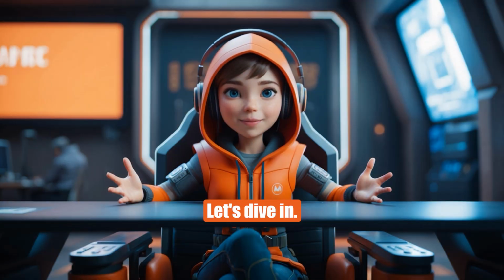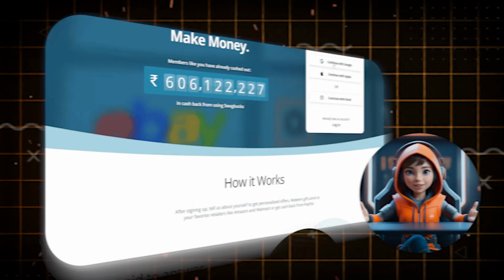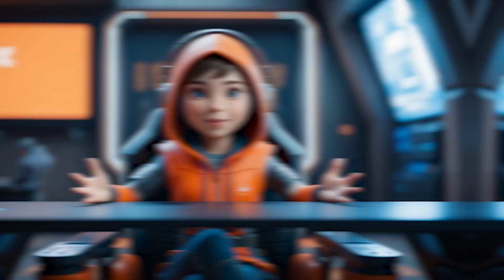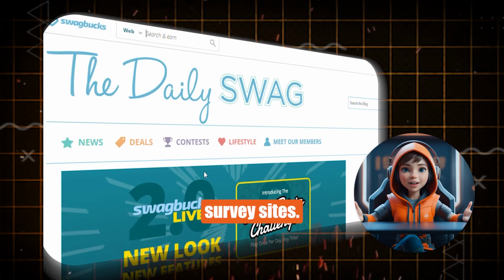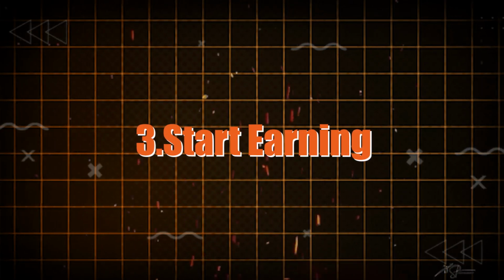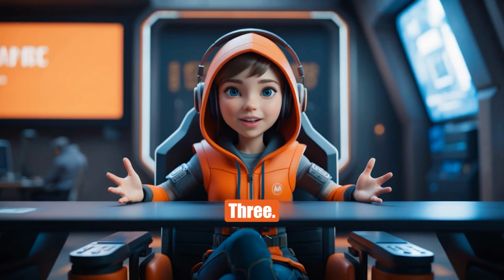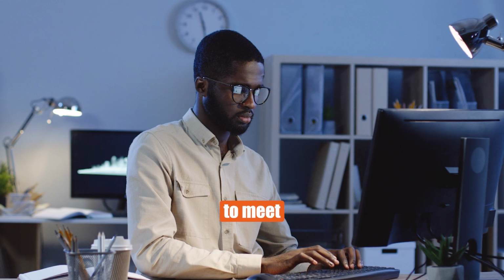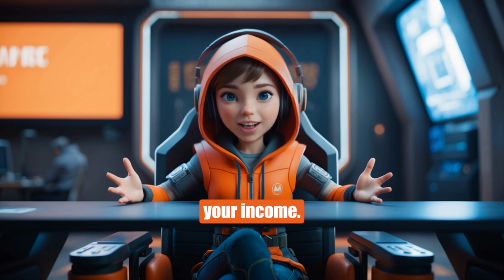5 Proven Ways to Boost Your Google Income FAST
Ready to start earning extra cash online? Discover the best sites and apps to make money with surveys, freelancing, and cashback deals. We’ll show you step-by-step how to sign up, set up, and start making money with minimal effort. Don’t miss out—watch now and unlock your earning potential!